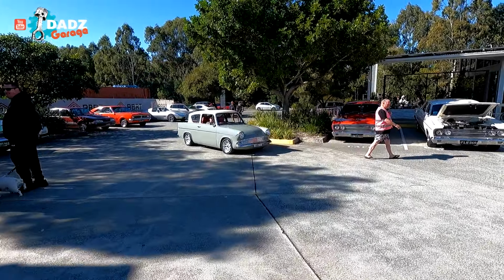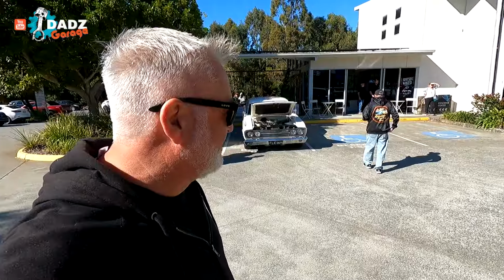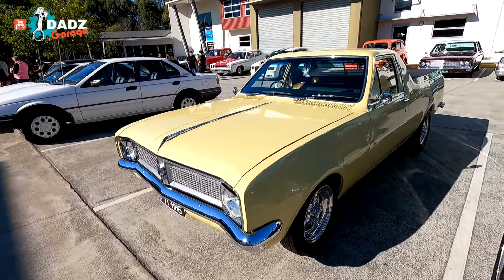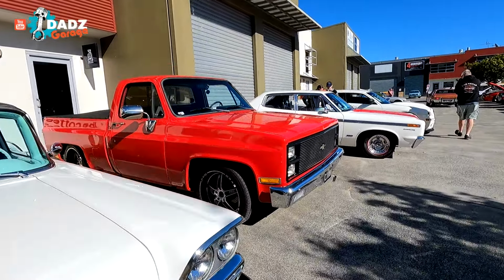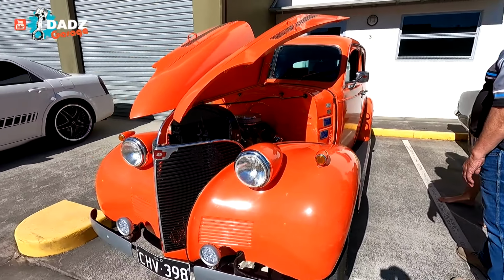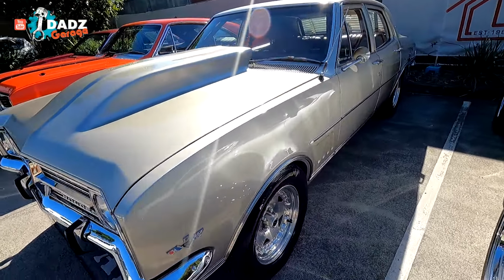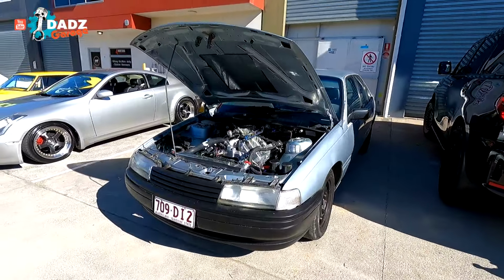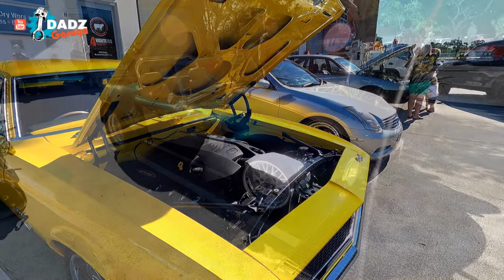Club 98 Car Meet, June 2024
The 98 Club has a monthly Cars and Coffee and Dadz Garage went along to check it out. So many cool cars, such a variety and also great trophies and prizes on offer, they even have a good old fashion meat tray raffle.
Volume up as the sounded Tuff rolling in and out!
Thanks Andys Auto Art for the thumbnail pic. @andysautoart